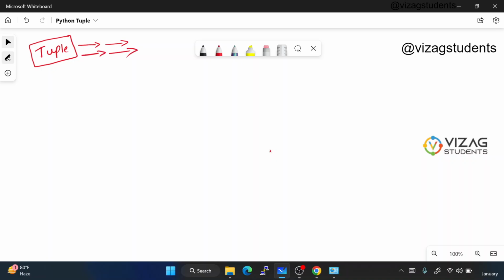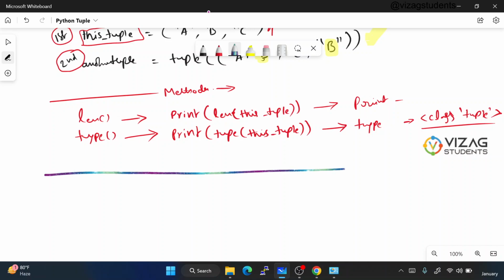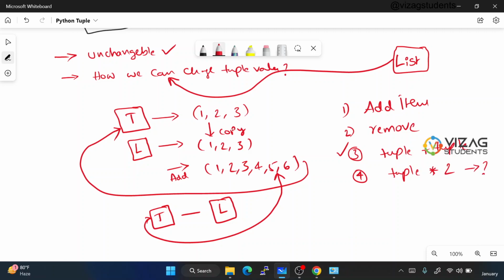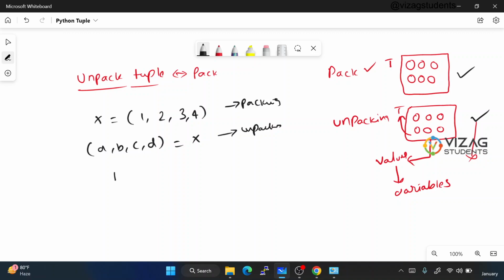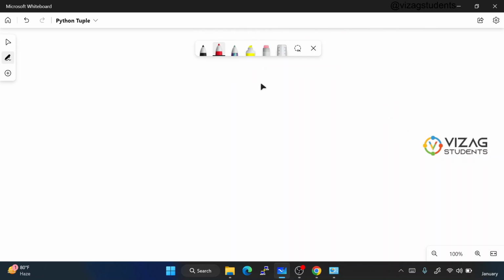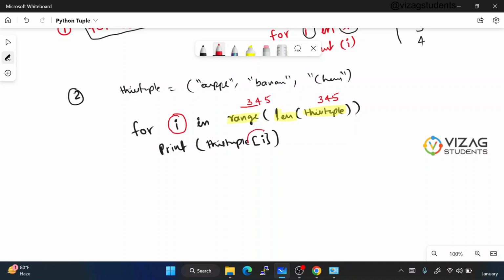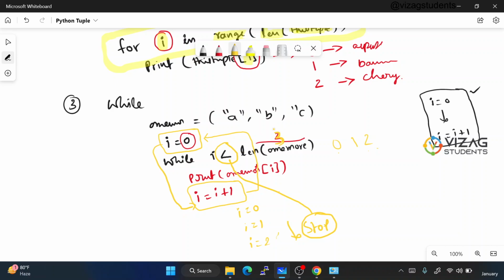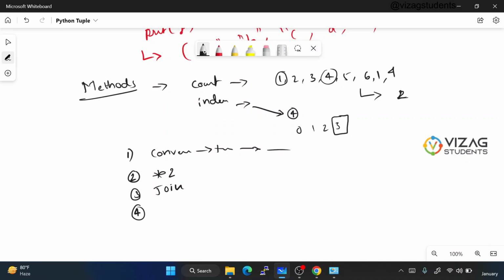TUPLE Datatype in Python - Part 5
Tuples are used to store multiple items in a single variable.

Tuple is one of 4 built-in data types in Python used to store collections of data, the other 3 are List, Set, and Dictionary, all with different qualities and usage.

A tuple is a collection which is ordered and unchangeable.

Tuples are written with round brackets.

Python Introduction
Python Syntax
Python Comments
Python Variables
Python Datatypes
Python numbers
Python Casting

besound
besound

VIZAGSTUDENTS
VIZAGSTUDENTS.COM
VIZAGSTUDENTS PYTHON
VIZAGSTUDENTS PROGRAMMING
VIZAGSTUDENTS SESSIONS

Python Programming
Vizagstudents Python